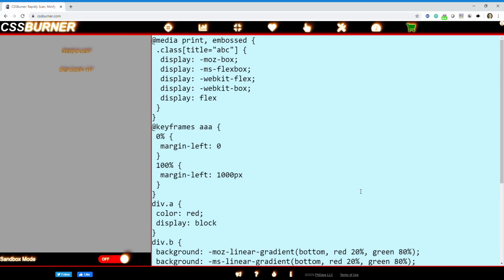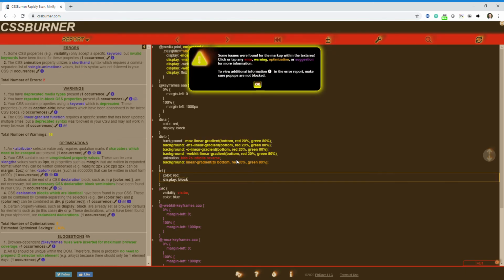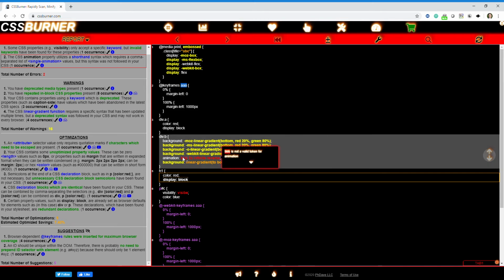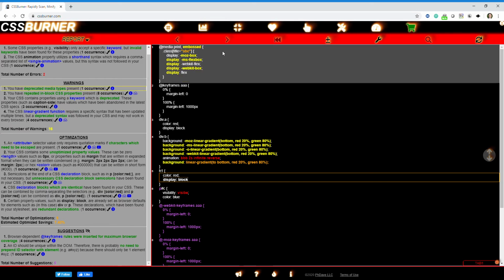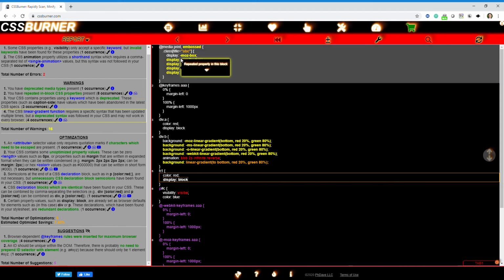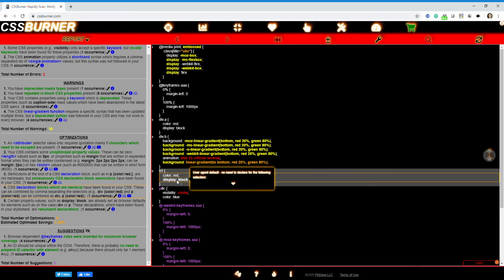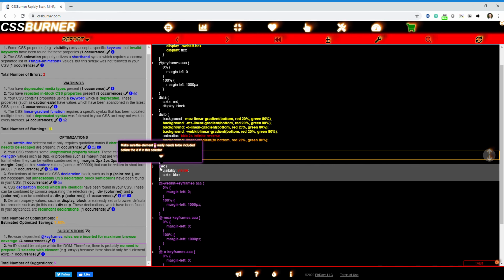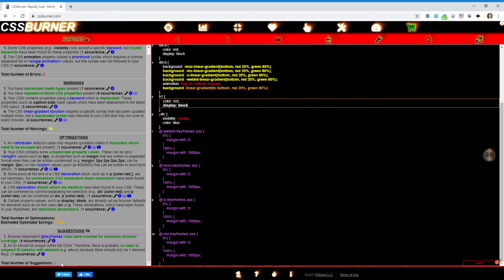Explanation of Scan Indicators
This video is a tutorial about how to analyze the error, warning, optimization, and suggestion indicators associated with a scanned stylesheet. to learn more about how to use CSSBurner for rapid CSS Optimization.